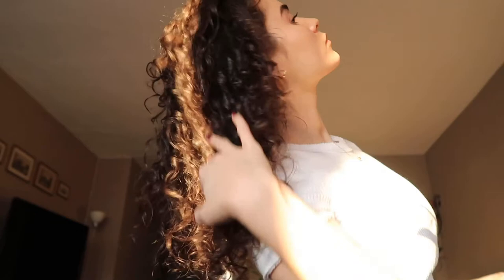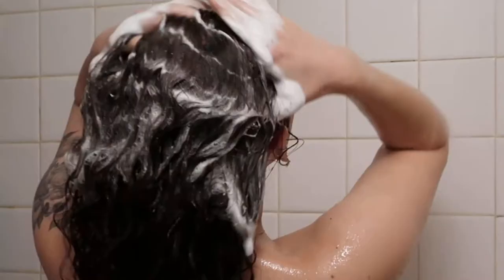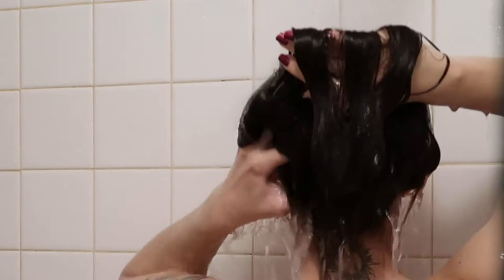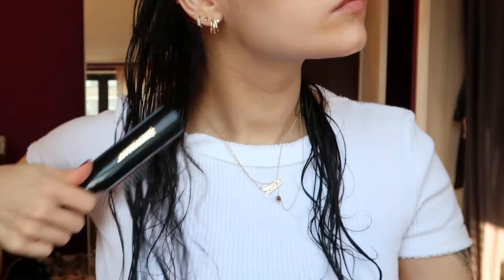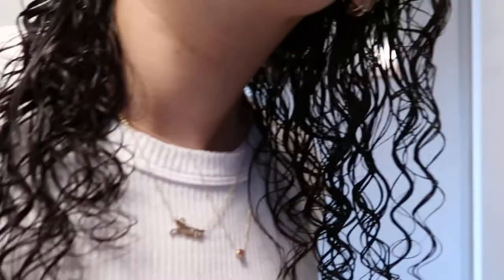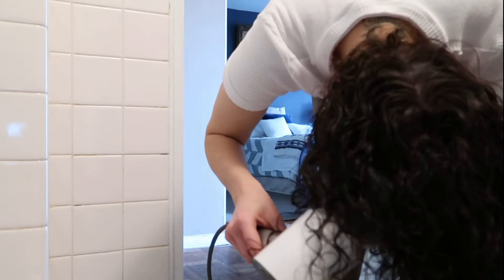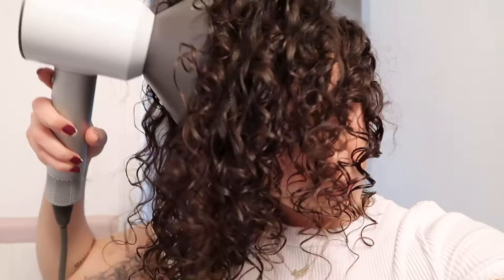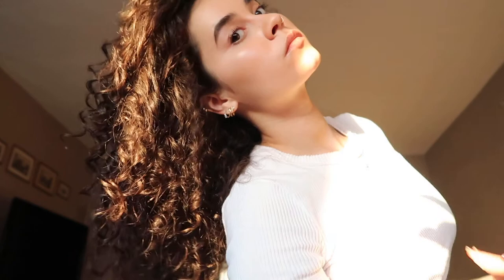Get Your Curls Back! ✨💕 (curly hair routine)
Hi, guys 💞

Quite a few people on my IG have asked me to share my hair routine, so here it is. ☺️
I'm trying to transition my hair from straightening it all the time to leaving it natural and curly. I still have a long way to go, but I hope this helped some of you!

Please let me know if you have any other video suggestions!

xoxoxoxoxoxoxo,
Samantha